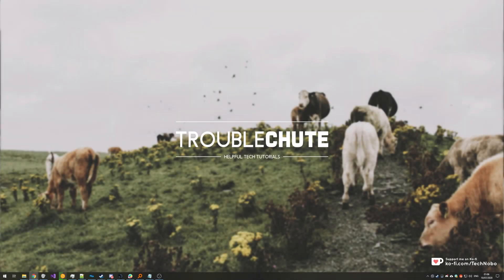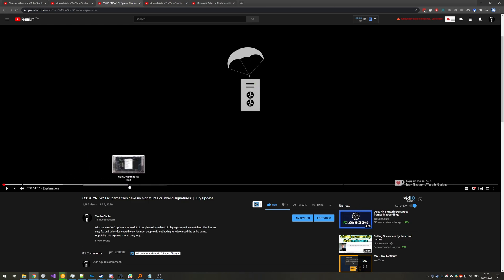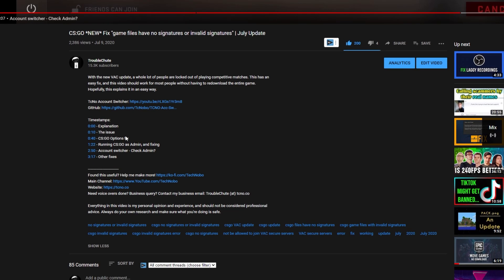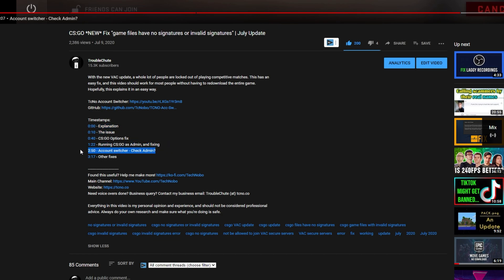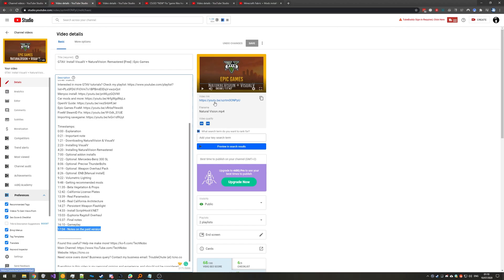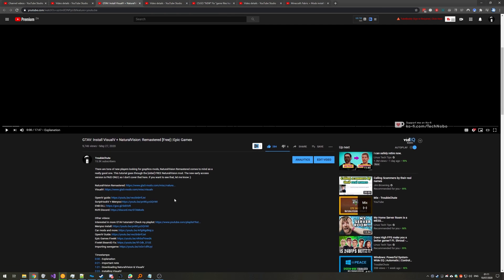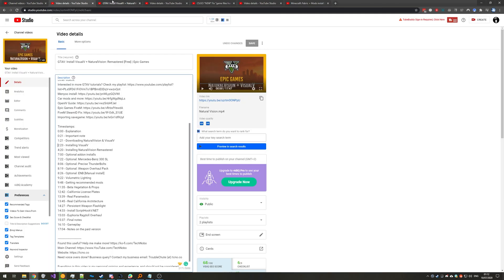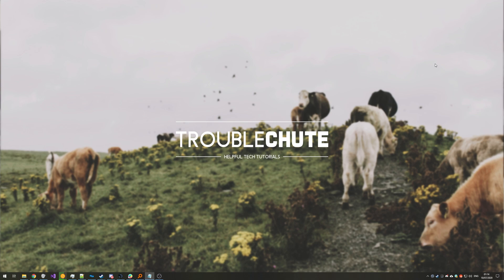YouTube Video Segments/Chapters explained! Complete guide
Confused about the new timestamps feature? Want to get it working on your own videos? Tips and tricks? Well, those should all be explained in this short tutorial video.

Timestamps:
0:00 - Explanation
0:27 - Examples
1:01 - How to segment/chapter YouTube videos
1:33 - Rules and limitations
2:55 - Longer than 10 minutes?
3:39 - How long until changes show?
4:20 - Where are they useful?
4:56 - Final notes and tips
5:23 - Do you have access?